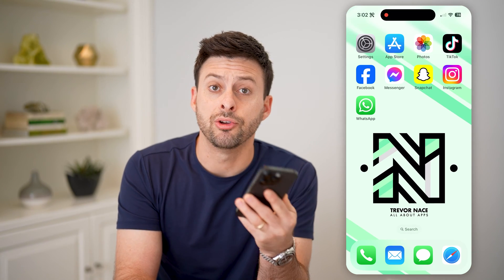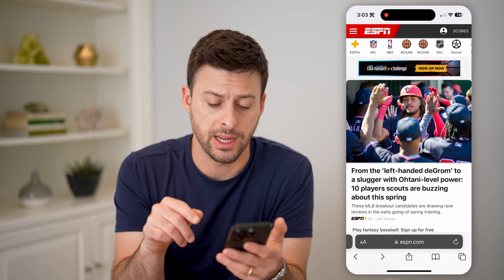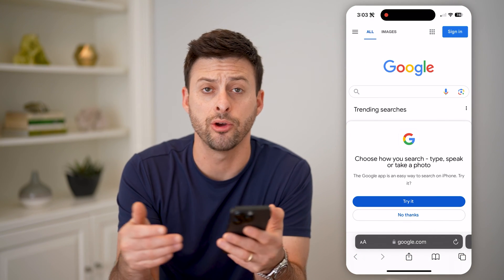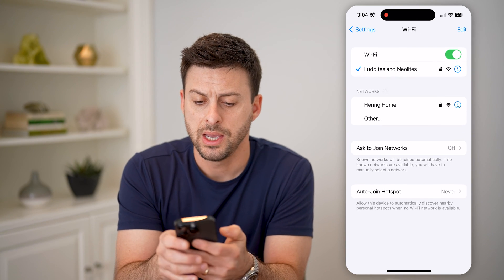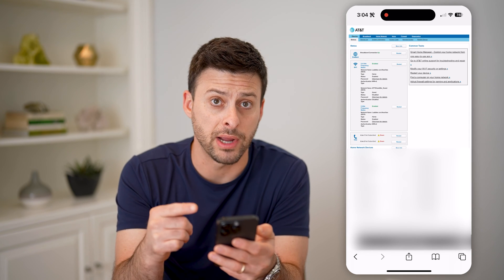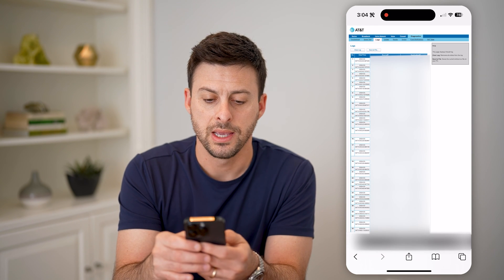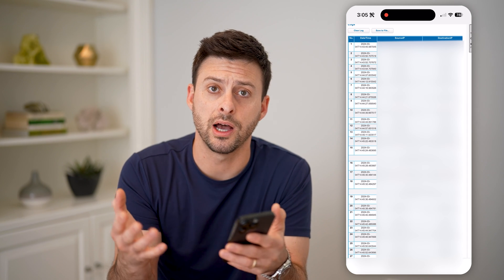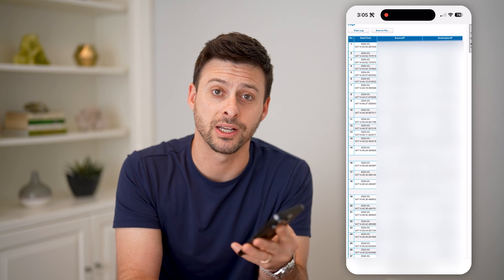How To Check Incognito History On iPhone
Here's how you can check the website history even if you're in incognito mode on your iPhone.